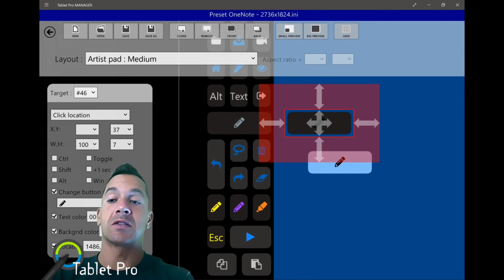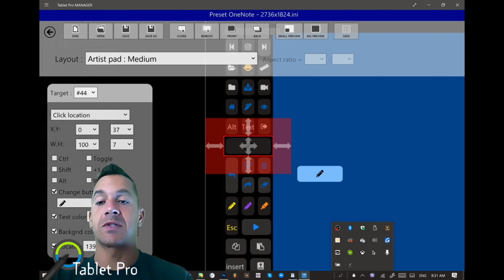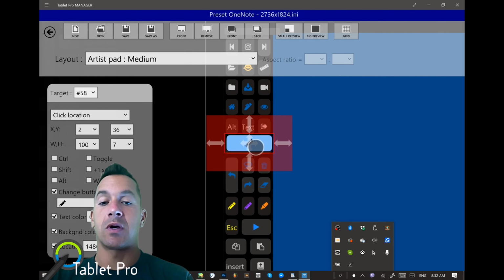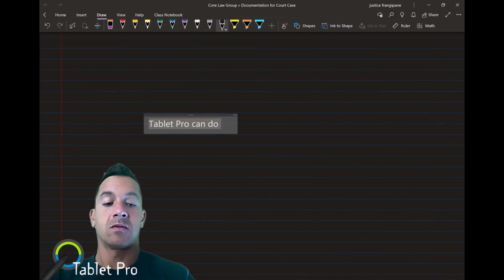Tablet Pro August update - button stacking, macros, multiple location clicks, color states, dual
Awesome, that's the way to describe this update. So much more is possible with Tablet Pro with the August update v2.0.8.9. Also please check out the new

/storeapp

This is update is a huge help to those with disabilites allowing a single large button to navigate through multiple levels of a tiny menu.

/desktop